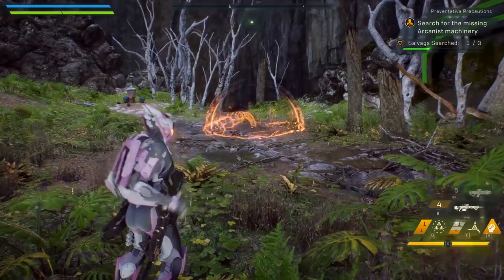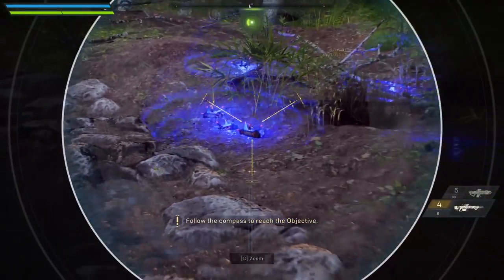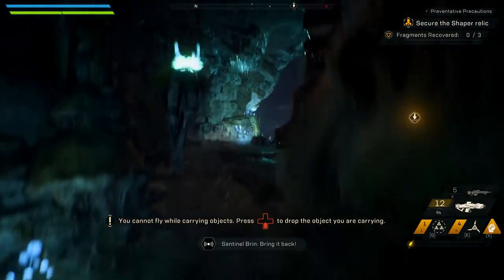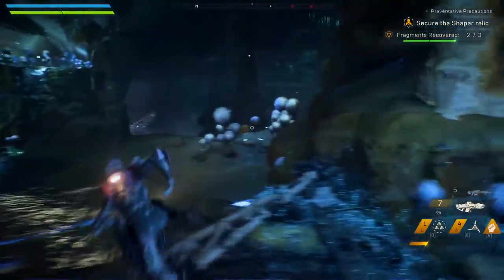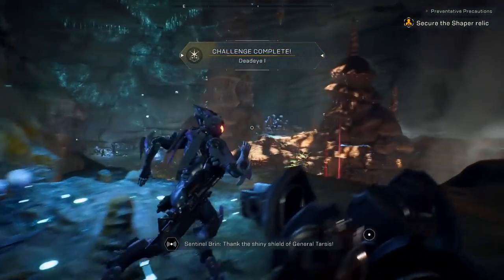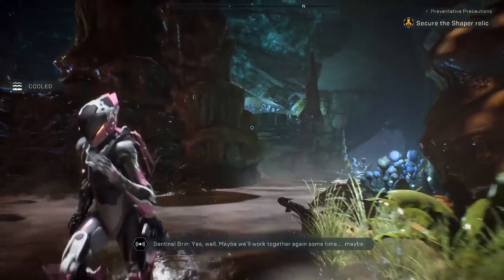Anthem | NEW GAMEPLAY - Sniper Rifle Interceptor Build, General Impressions Of Gunplay and Weapons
Here is some more new gameplay from my recent trip, looking at Sniper Gameplay and other weapons!

Background Music is all from Epidemic Sounds.